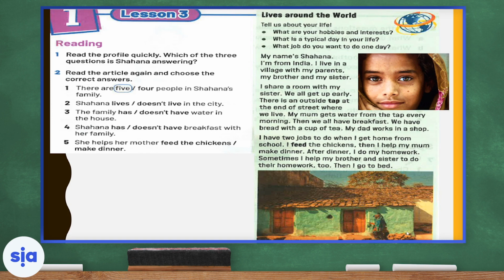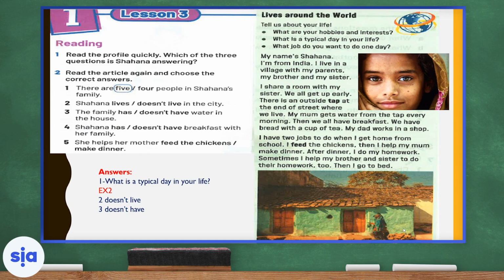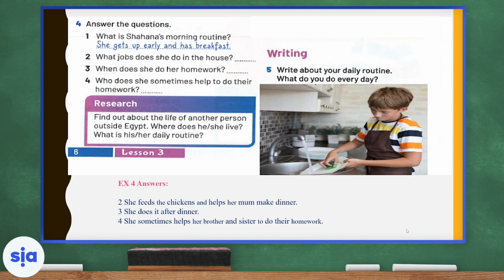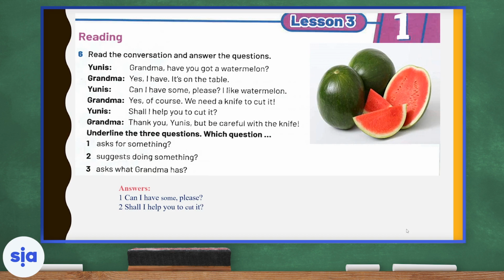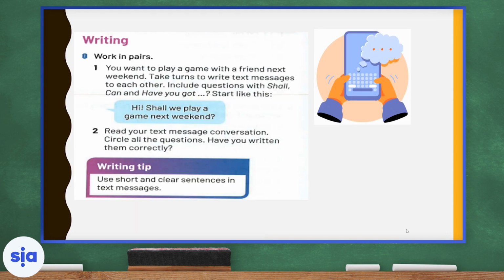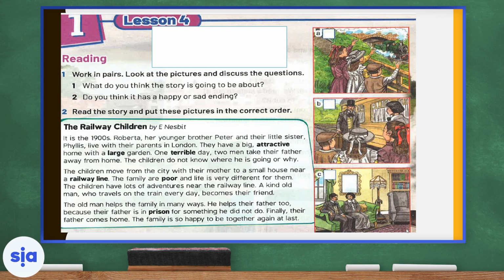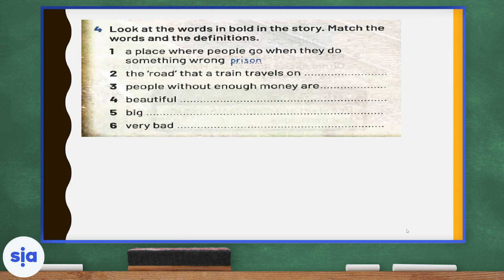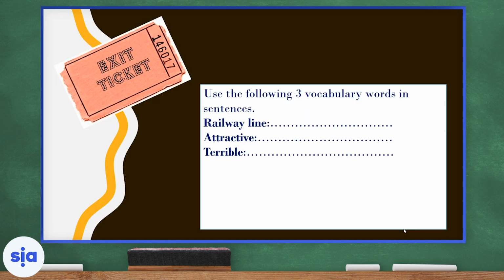U1L3&4 Coming Home